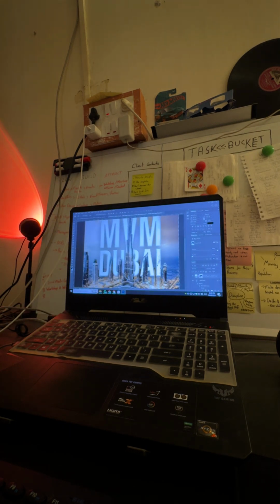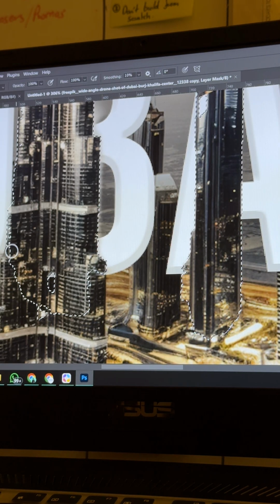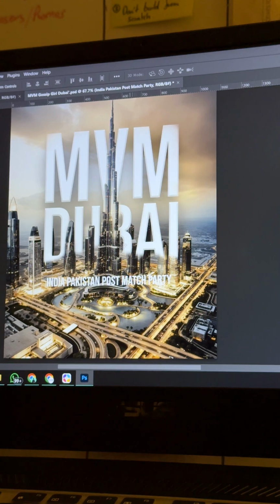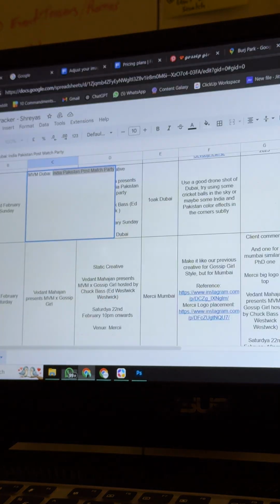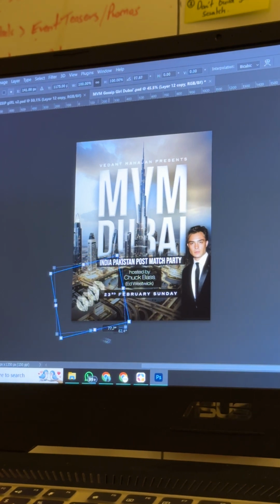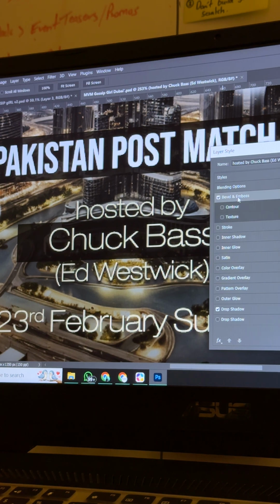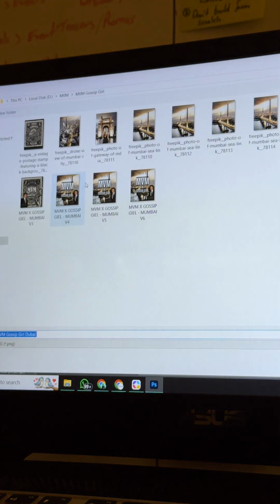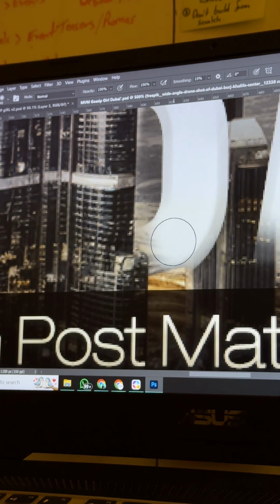How to Design Special Event Creatives for MVM (2/2)